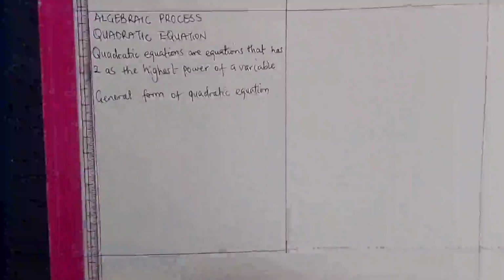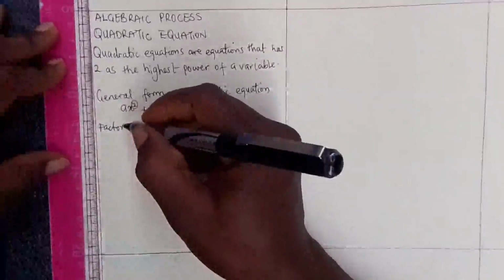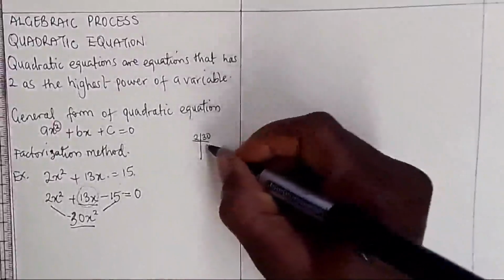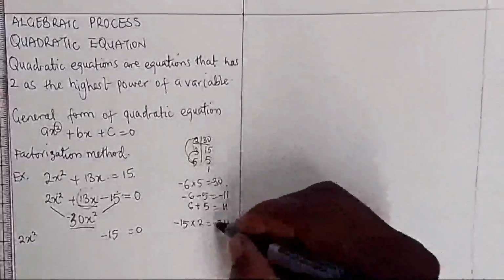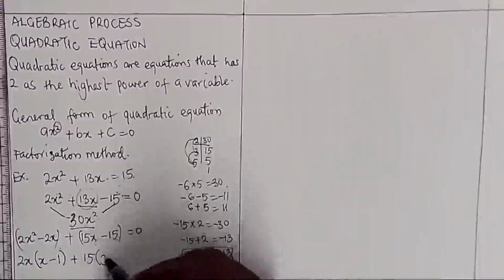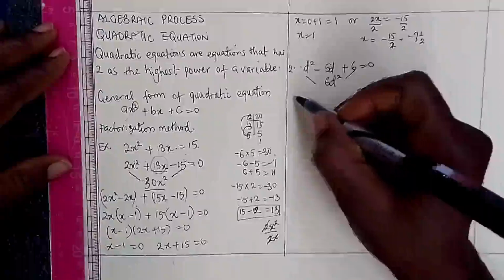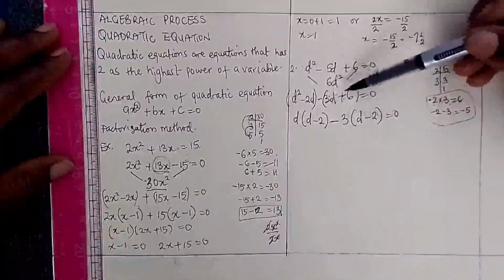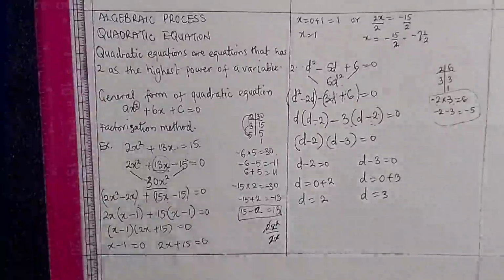Factorization of Quadratic equations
Learn how to easily factorize any quadratic equation to get the roots. You will also learn how to easily find the two numbers whose sum adds up to the coefficient of “x” and products gives the constant term